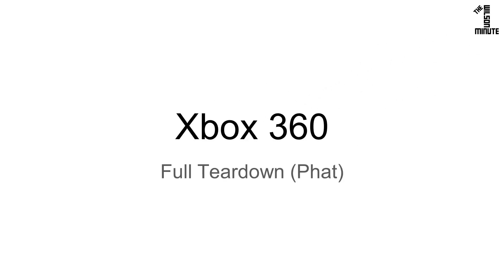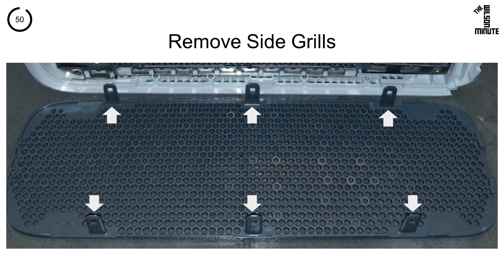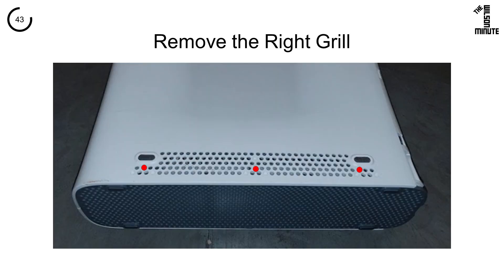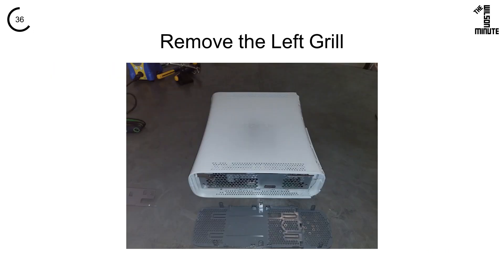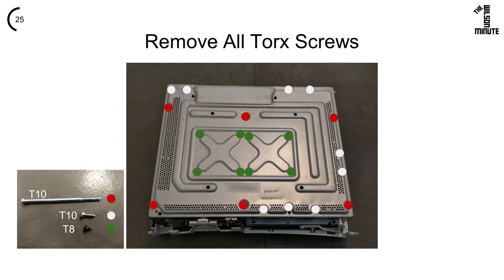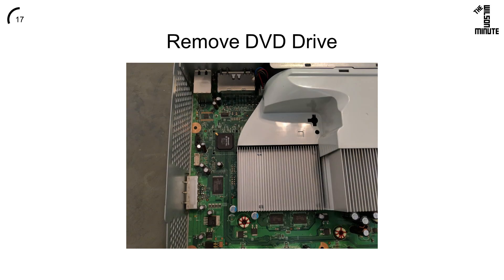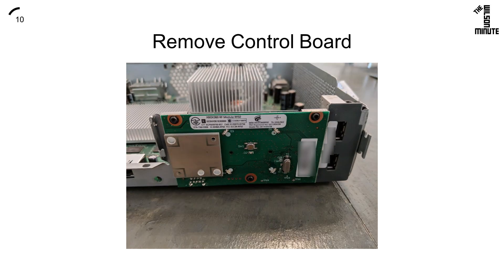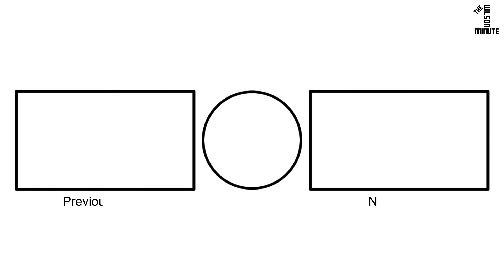Xbox 360: Full Teardown (Phat)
Let's learn how to take apart our phat Xbox 360 and remove the motherboard!